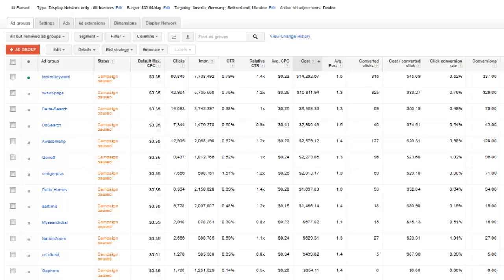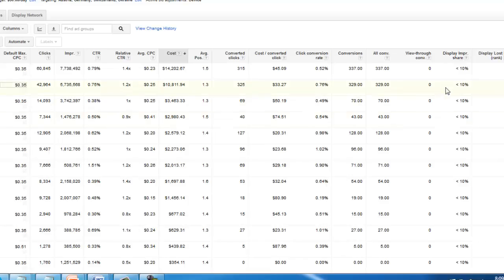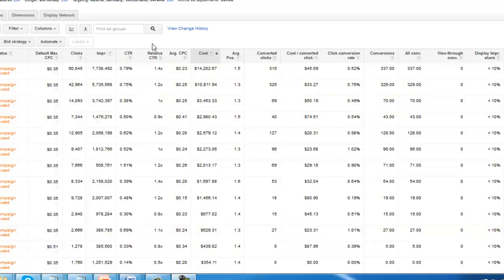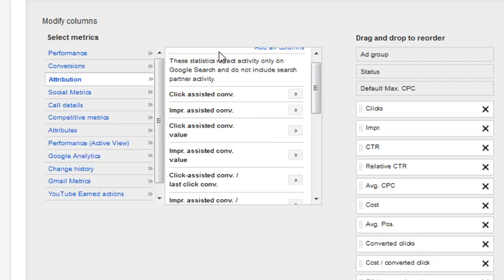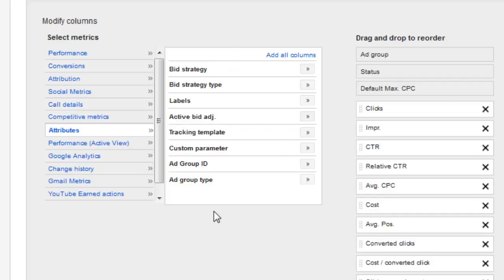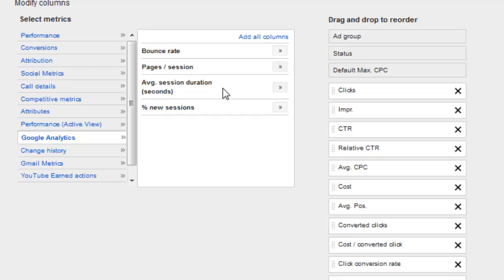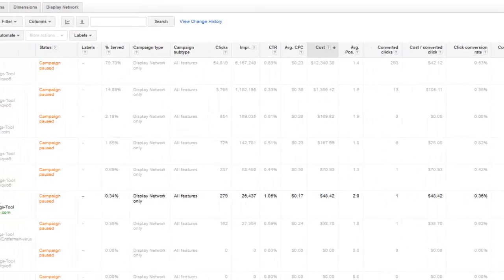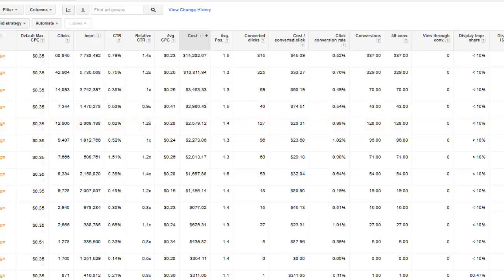Google Adwords Display columns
By default many of the most valuable columns inside GDN are not turned on and you need to go in and activate them.  In this video we cover what some of these columns are.

This is part 11 of our GDN Training Course

Find more information as well as the written guides . There you can subscribe to our newsletter to discover more great free training and be invited to participate in free Q/A sessions where you can ask marketing experts those hard questions you just can't find answer for.

Here are most of the available columns that can be used on GDN

Attributes- Campaign Level Only
Campaign type
Campaign subtype
Labels
Campaign ID
Bid strategy type
Bid strategy
Performance-
Clicks
Impr.
CTR
Avg. CPC
Avg. CPM
Cost
Avg. Pos.
Total cost
Invalid clicks
Invalid click rate
Engagements
Engagement rate
Avg. CPE
Views
View rate
Avg. CPV
Avg. cost
Interactions
Interaction rate
Invalid interactions
Invalid interaction rate
Video played to:
25%, 50%, 75%, 100%

Conversions-
Converted clicks
Cost / converted click
Click conversion rate
Conversions
All conv.
View-through conv.
Cost / all conv.
All conv. rate
All conv. value
All conv. value / cost
Value / all conv.
All conv. value / click
Cross-device conv.
Cost / conv.
Conv. rate
Total conv. value
Conv. value / cost
Conv. value / click
Value / converted click
Value / conv.
Phone call conv.
Attribution-
Click assisted conv.
Impr. assisted conv.
Click assisted conv. value
Impr. assisted conv. value
Click-assisted conv. / last click conv.
Impr. assisted conv. / last click conv.
Conversions (current model)
Conv. value (current model)
Conv. rate (current model)
Cost / conv. (current model)
Conv. value / cost (current model)
Conv. value / click (current model)
Value / conv. (current model)
Social Metrics-
+1s
Shares
Comments
Follows
Earned impressions
Earned social actions
Call details-
Phone impressions
Phone calls
PTR
Phone cost
Avg. CPP
Competitive metrics-
Search Impr. share
Search Exact match IS
Search Lost IS (rank)
Search Lost IS (budget)
Display Impr. share
Display Lost IS (rank)
Display Lost IS (budget)
Relative CTR
Performance (Active View)-
Active View viewable impr.
Active View viewable CTR
Active View avg. CPM
Active View viewable impr. / measurable impr.
Active View measurable impressions
Active View measurable cost
Active View measurable impr. / impr

Google Analytics-
Bounce rate
Pages / session
Avg. session duration (seconds)
% new sessions

Reach Metrics-
Unique cookies
Avg. impr. freq. per cookie
Unique viewers (cookies)
Avg. view freq. per cookie
Change history-
All changes
Budget changes
Bid changes
Keyword changes
Status changes
Targeting changes
Ad changes
Network changes

Gmail Metrics-
Gmail saves
Gmail forwards
Gmail clicks to website
YouTube Earned actions-
Earned views
Earned playlist additions
Earned likes
Earned shares

Custom columns-